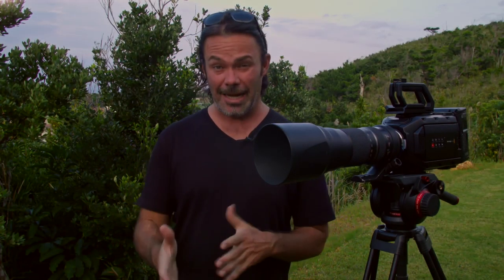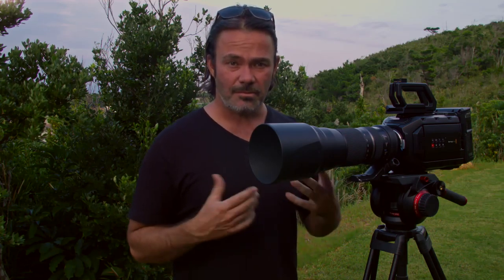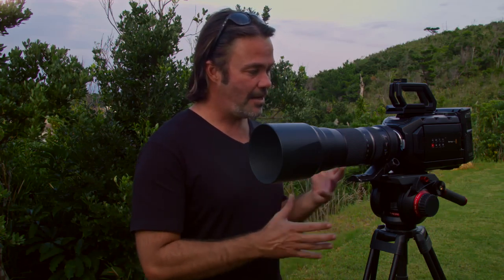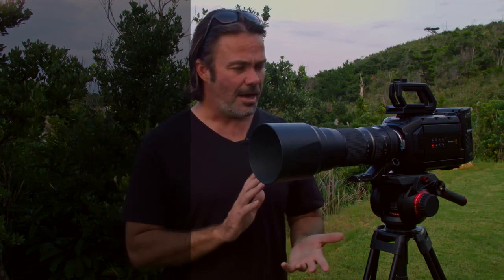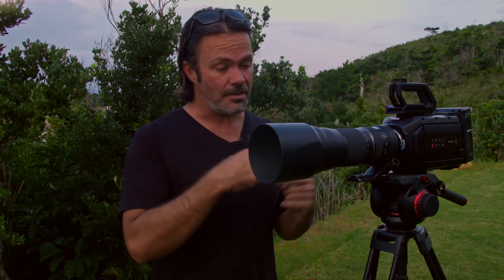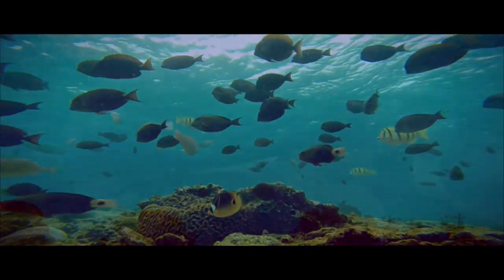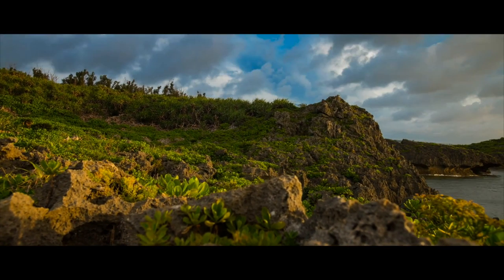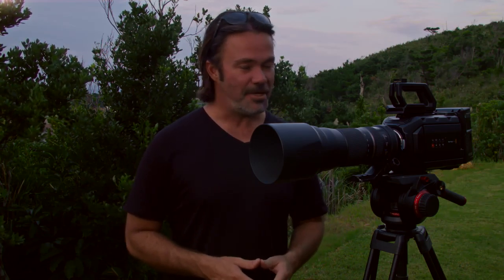How I film wildlife #1 Ursa Mini with 600mm lens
This is a quick video to answer a question I have received a lot of late "What camera rig do you use to film wildlife?"

Also in this video I take a minute to thank all of you :)